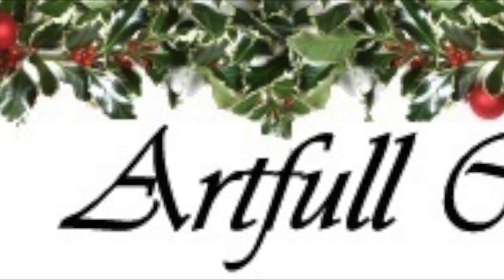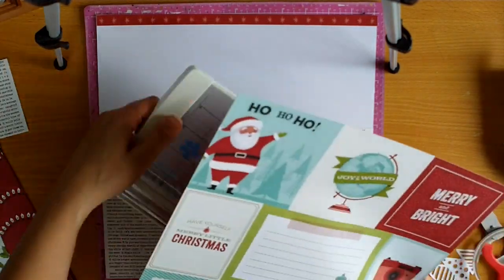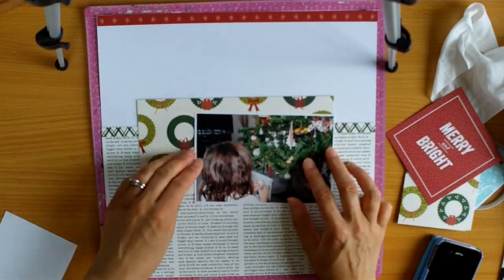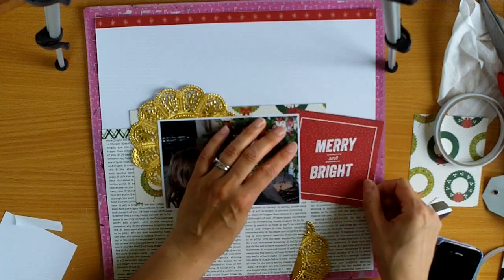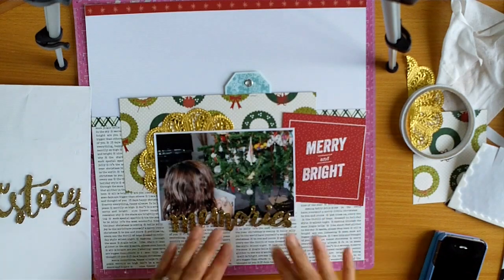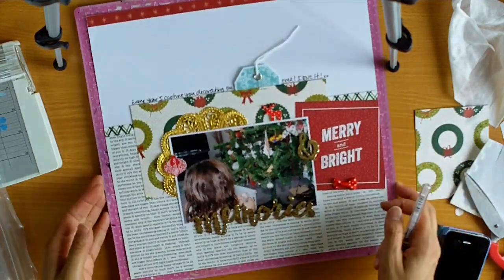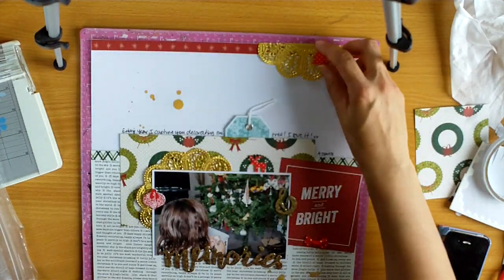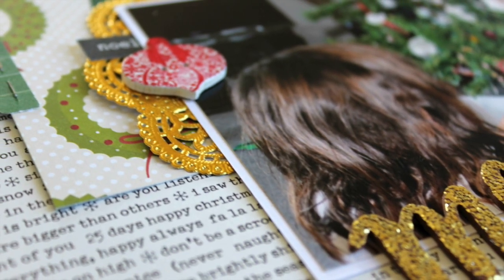Artful Crafts DT - Christmas Countdown 2015 Layout (Memories)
I made this layout for the 2015 Christmas Countdown over at Artfull Crafts.  I predominantly used Shimelle's "Christmas Magic" collection.